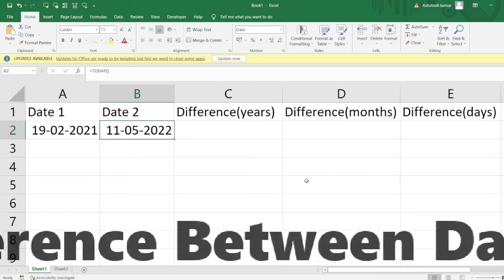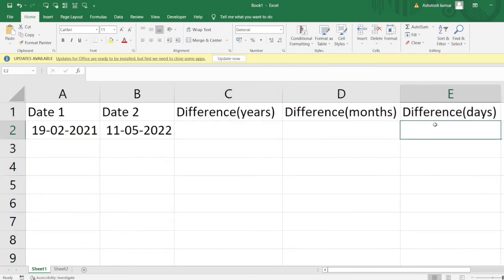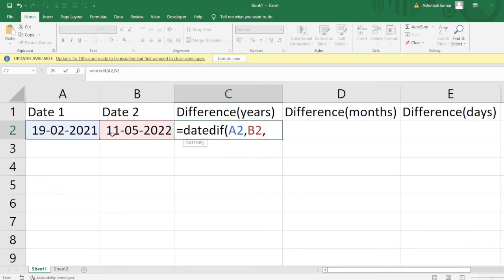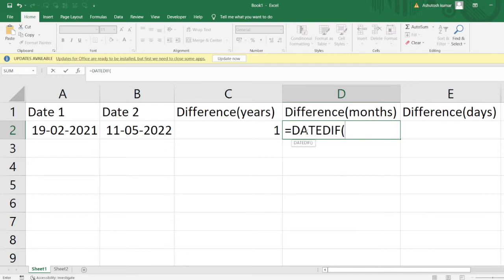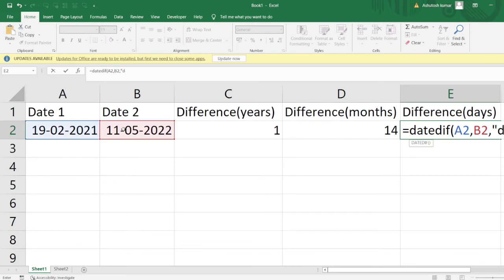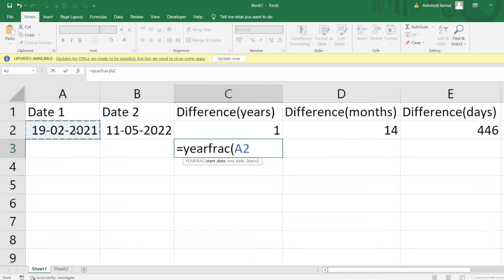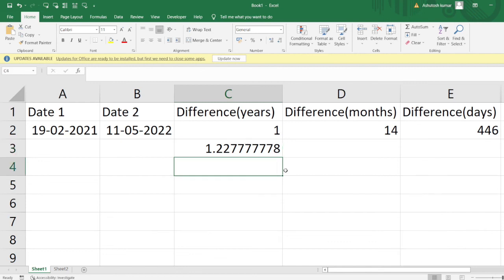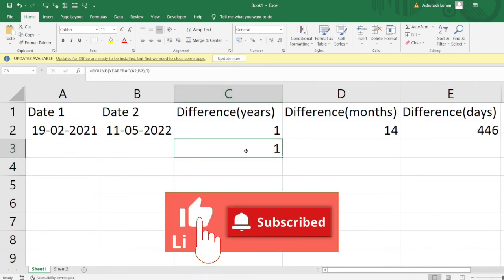Excel Problem Solving 2 | Interview Questions Analytics | Ashutosh Kumar